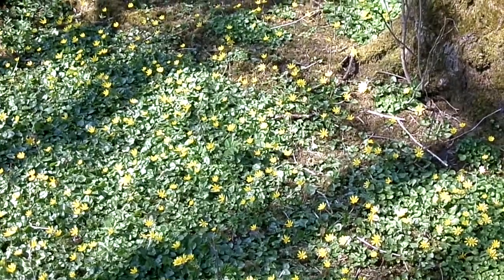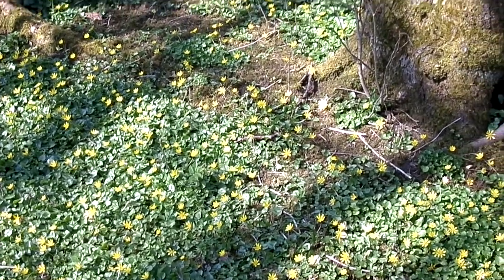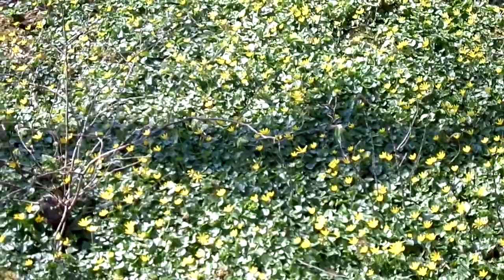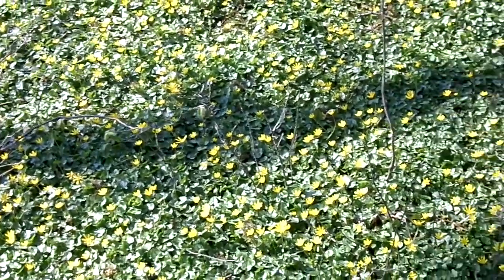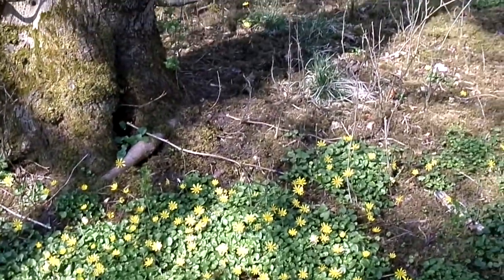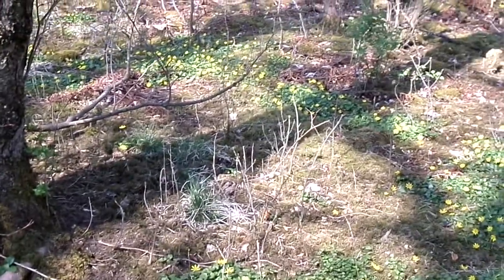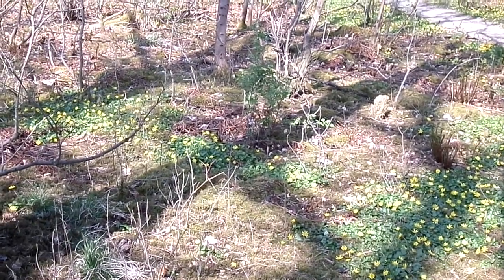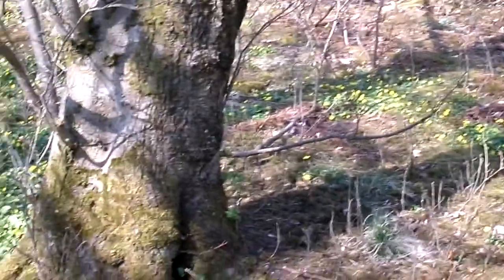White - Yellow - Blue - Red. Predominant Seasonal Flower Colour Transitions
The predominant colour of flowers shows a seasonal transition from White to Yellow to Blue to Red in line with the pollinating insects that are on the wing at the time.